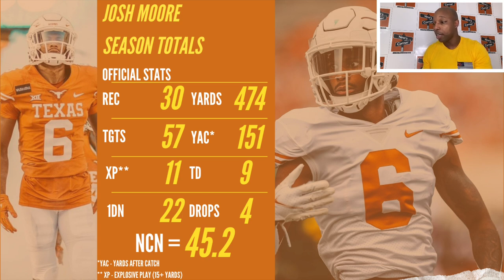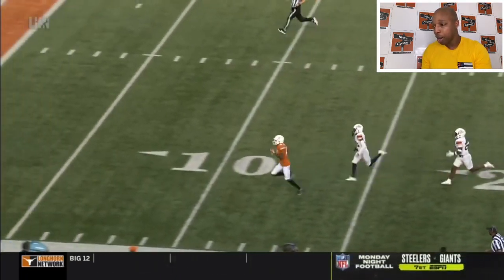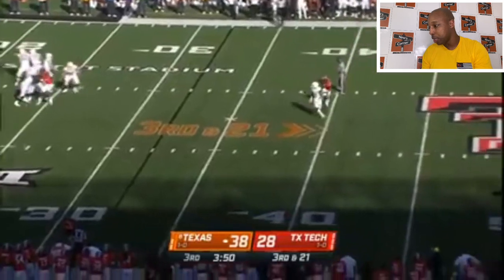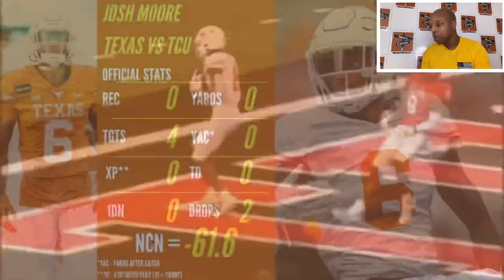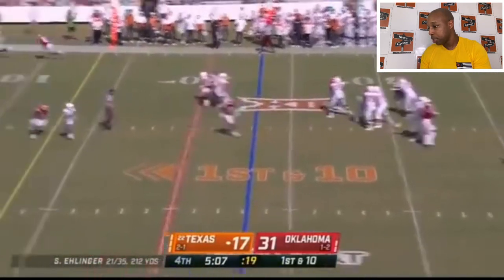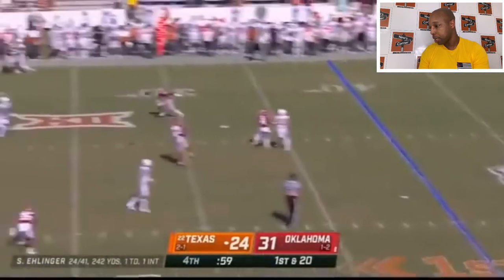Josh Moore - Texas WR - 2020 Season Highlights...Every Target, Completion, Rushing Attempt